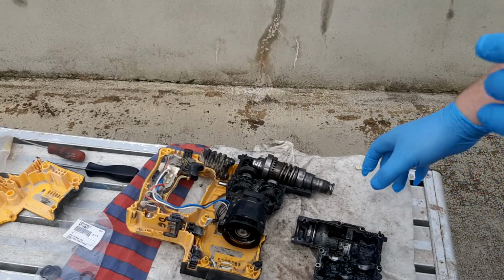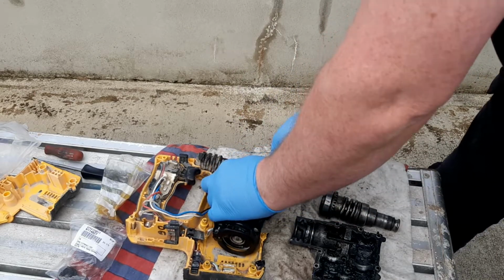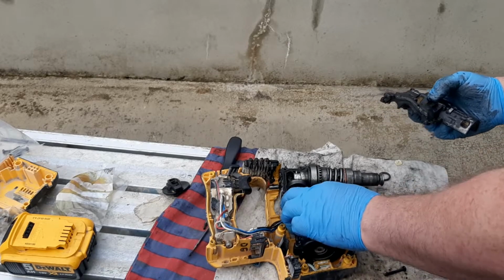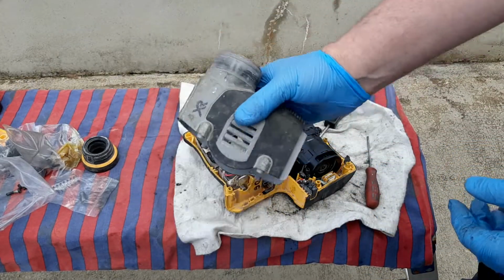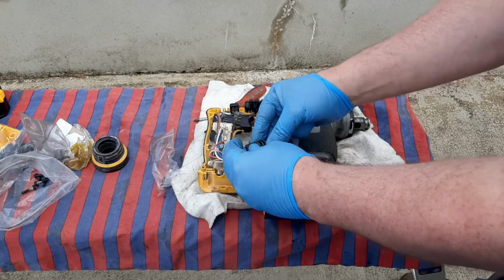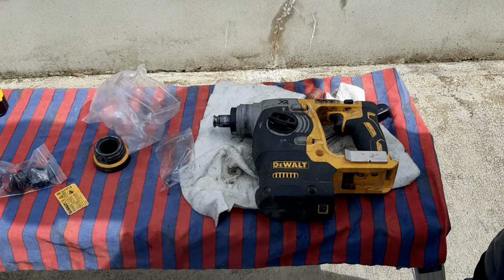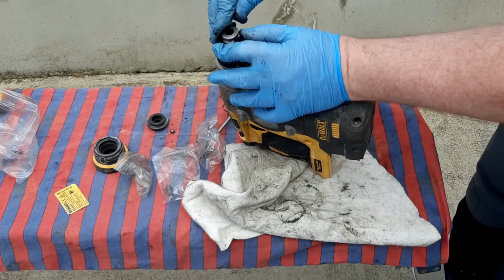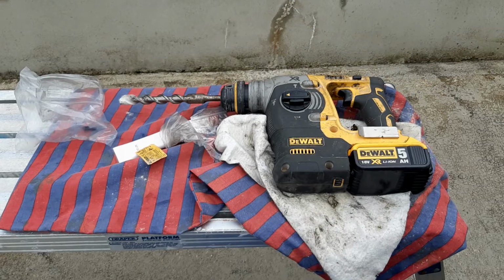DeWalt DCH273 SDS Repair and Rebuild (Hammer Fix)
This video shows how to repair a DCH273 hammer that has lost its hammer function. It shows a description  of fault and parts used along with the steps needed to reassemble the unit. This dewalt dch273 is a brushless 3 function XR SDS hammer drill which uses the XR lithium ion batteries. These units have a powerful brushless motor which rarely fails the mechanical section however can experience a number of failures including jamming up, o ring failure, con rod breakages the good news is alot of the time they can be repaired and as these units are not cheap it is usually cost effective. If they are used a long time sometimes the hammer section of the unit needs a service of some kind. Can you fix the Dewalt DCH273 if it stops working?
can the hammer be serviced? Is it cost effective to fix the dch273? Yes to all 3. If I can do it so can you!